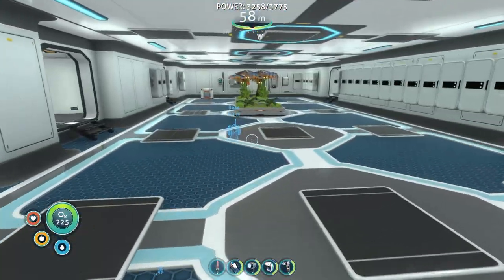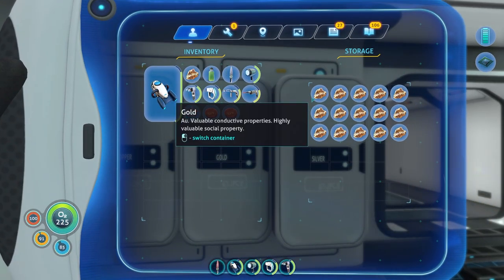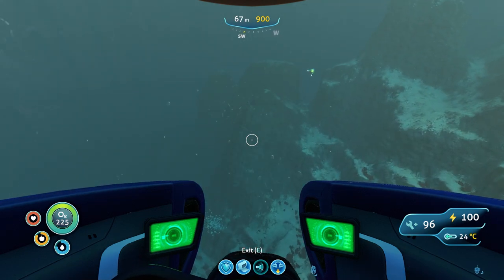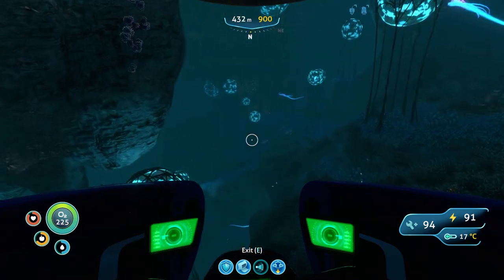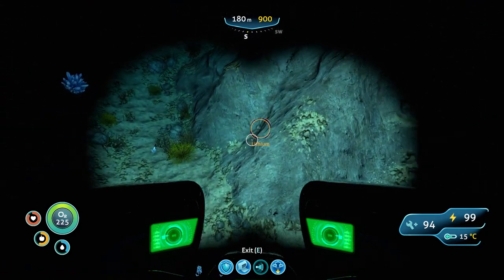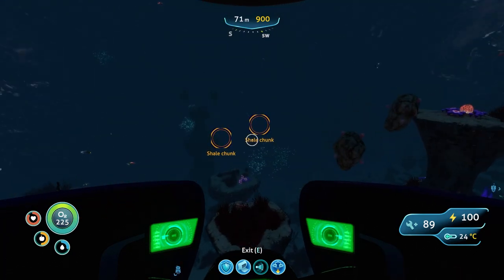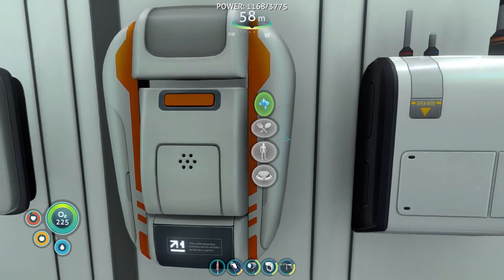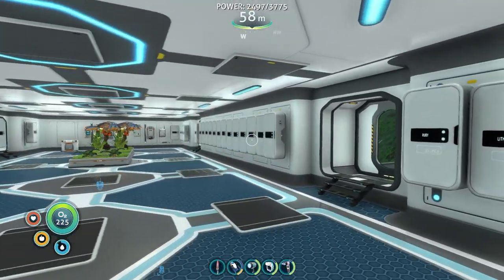Subnautica: Sea Treaders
I know I've seen them before, but they sure gave me a jump scare today!